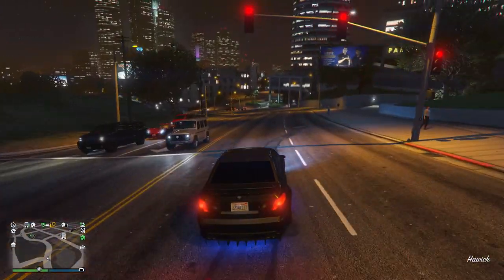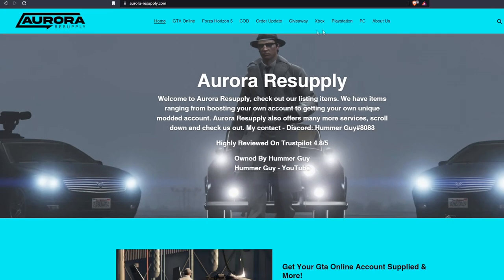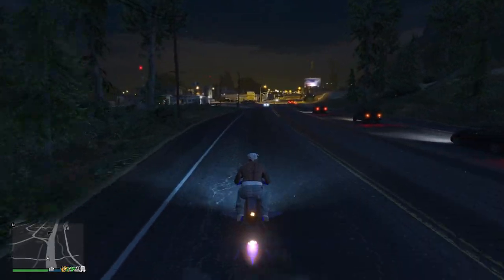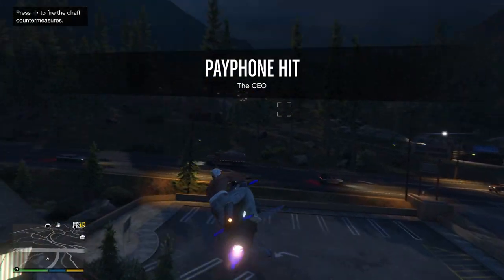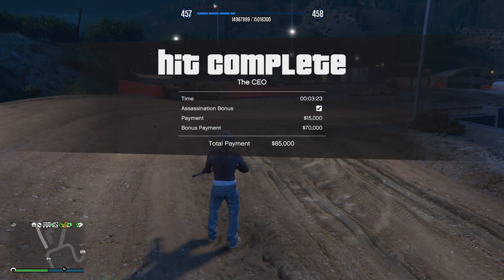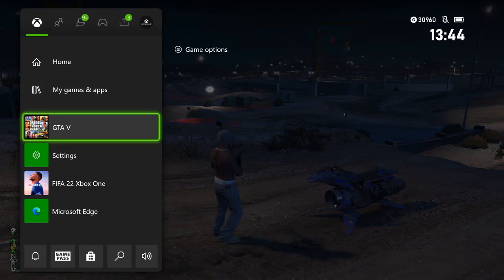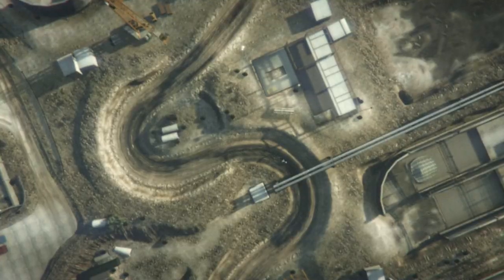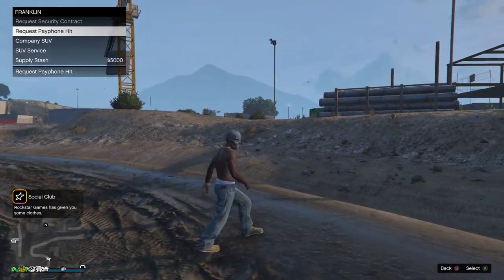UNLIMITED PAYPHONE HITS IN GTA ONLINE!! ($850,000 PER HOUR)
UNLIMITED PAYPHONE HIT IN GTA ONLINE!! ($850,000 PER HOUR)
In this GTA Online video I will show you how to keep repeating the new payphone hits from franklin! This is very simple to do and can make you a lot of money very quickly!